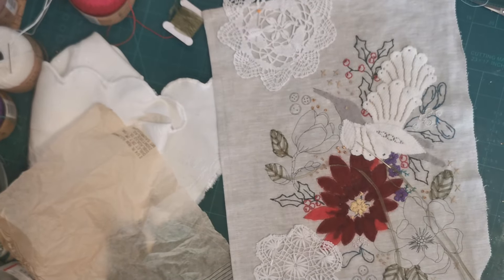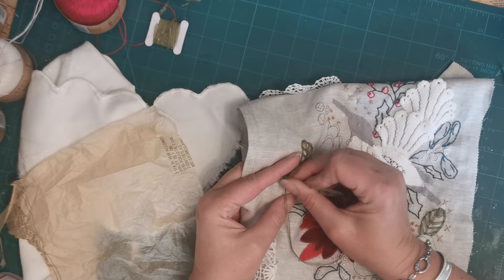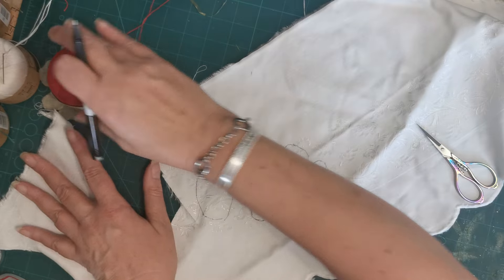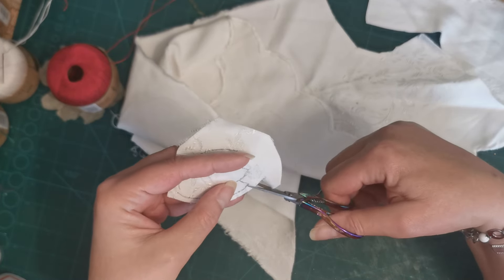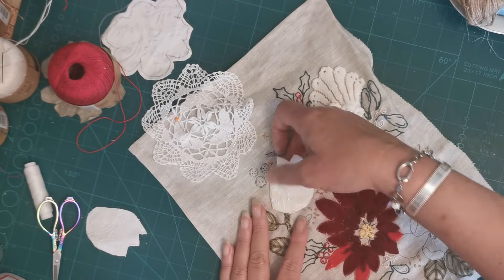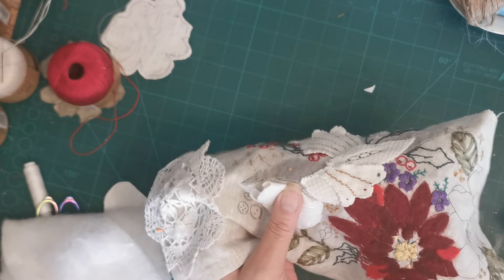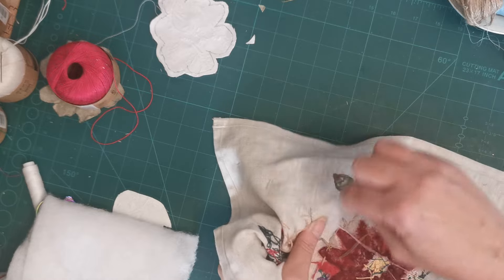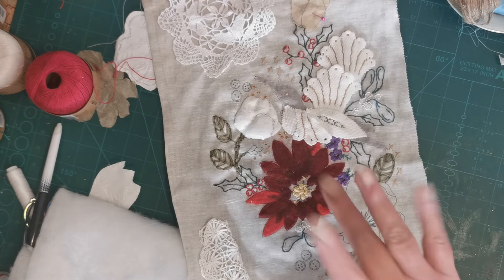Padded Flowers thejustbecausequilt Block 3 part 2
So as keeps happening with this project, we went off on a completely different route than I had expected..
But hey, it's all good.

Happy stitching Claire